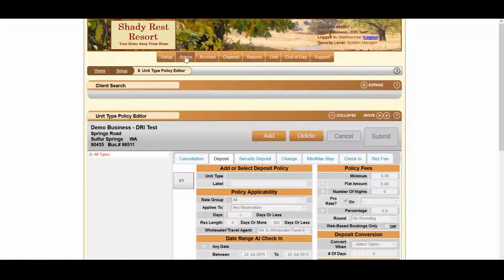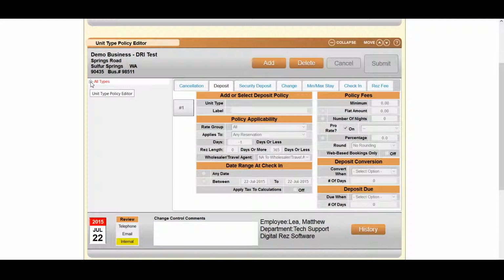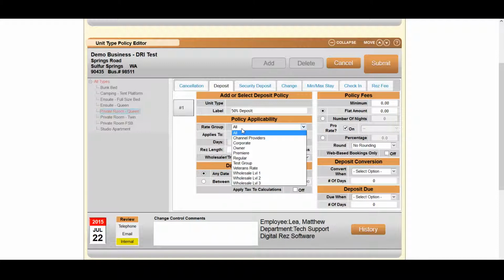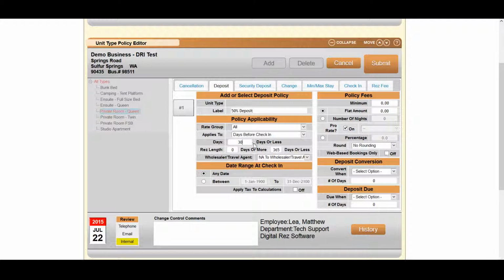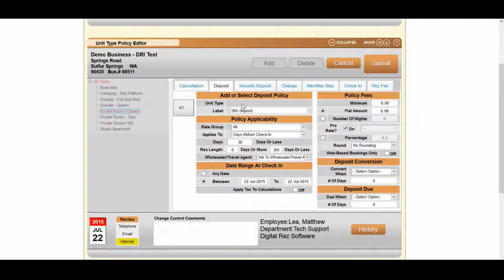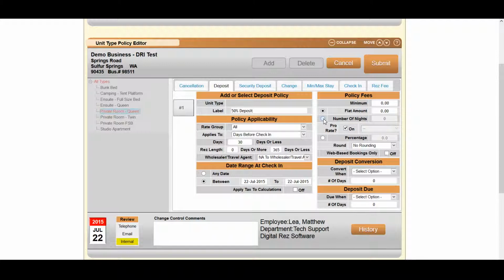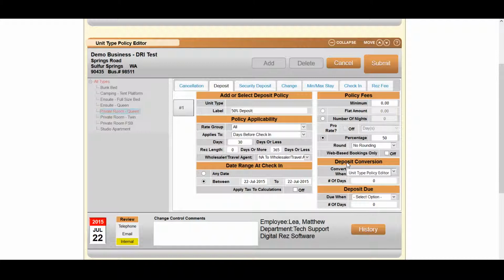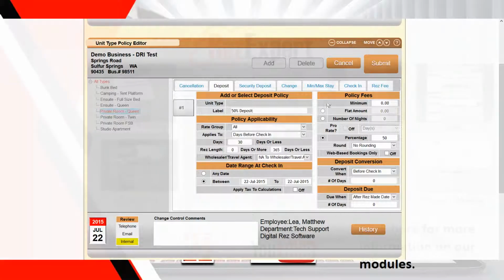RezExpert - How to Add a Deposit Policy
This video demonstrates how to add a deposit policy within RezExpert.

RezExpert Software
Reservation System
Property Management Software
Reservation Grid Software
Property Management System
Cloud pms
Management Software